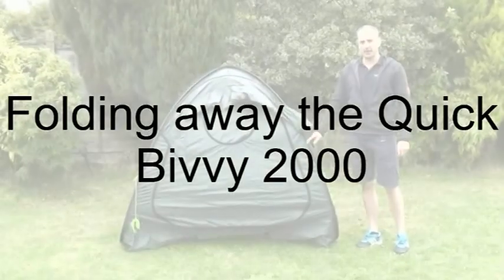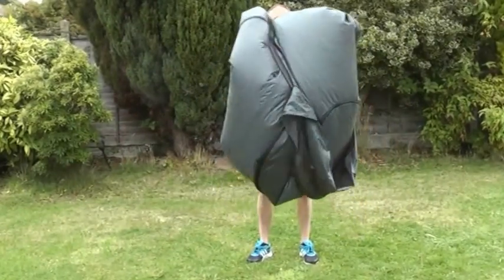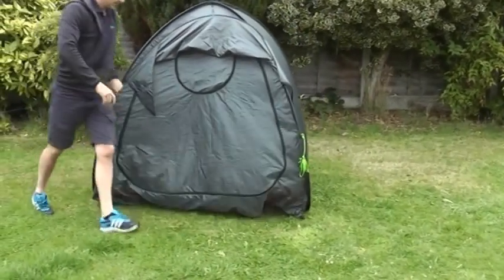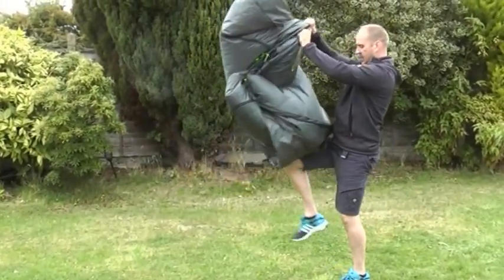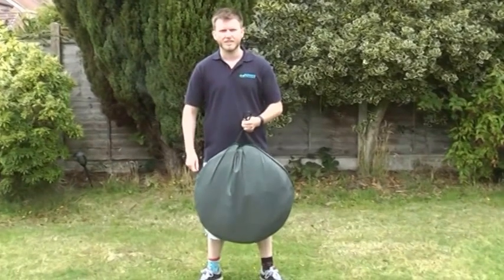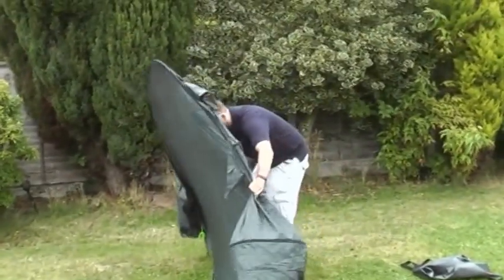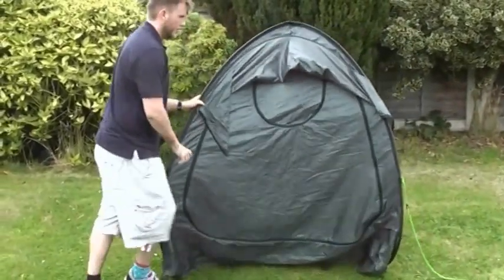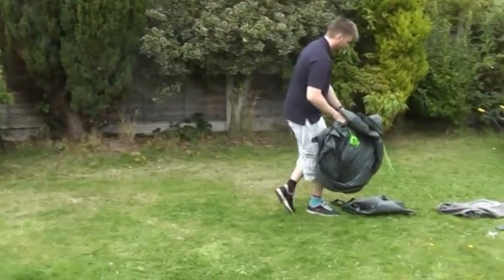Folding away the Quick Bivvy 2000 Pop Up Sports Fast Erect Fishing Tent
This video shows how to take down the pop up bivvy (Quick Bivvy 2000) fishing and general sports shelter.  The Quick Bivvy 2000 is a fast up and down sports tent.   For further information on this quick erect fishing bivvy click this